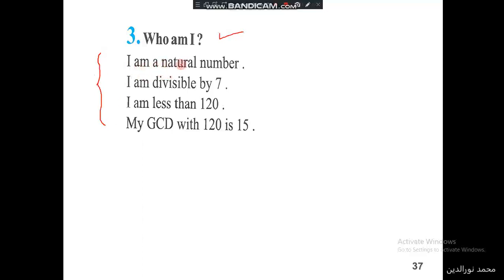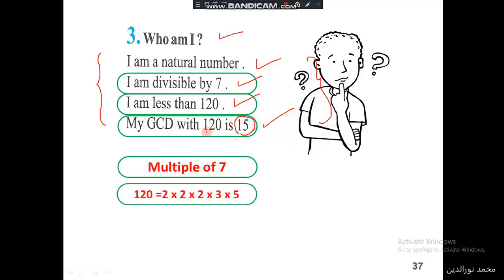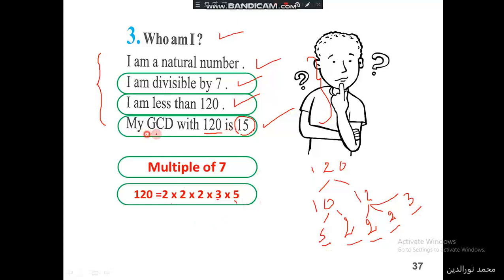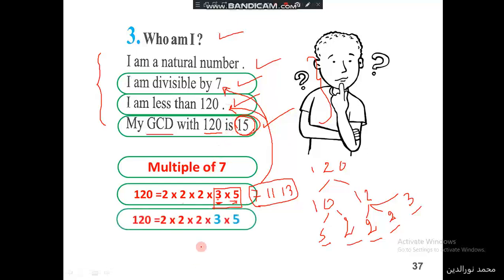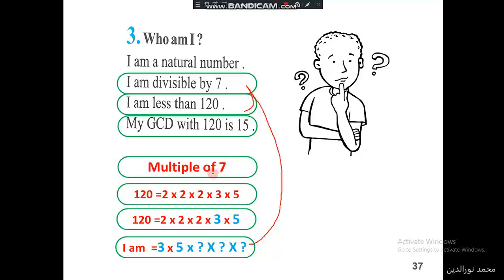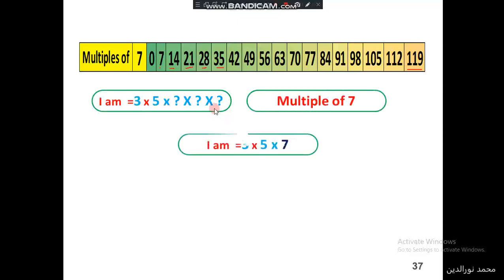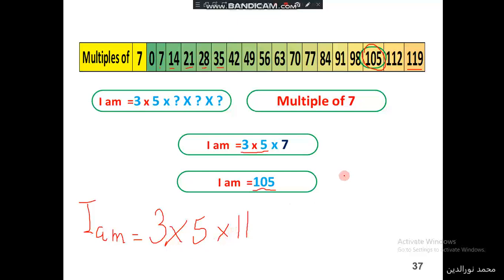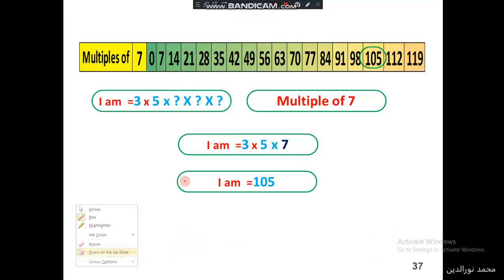Math grade7 prime numbers prob3